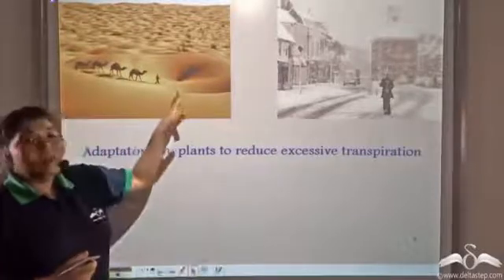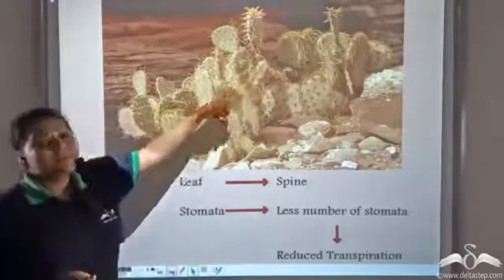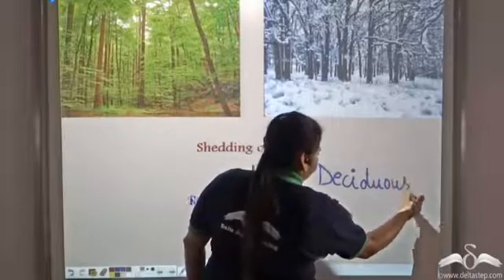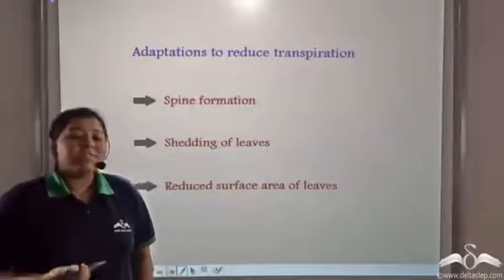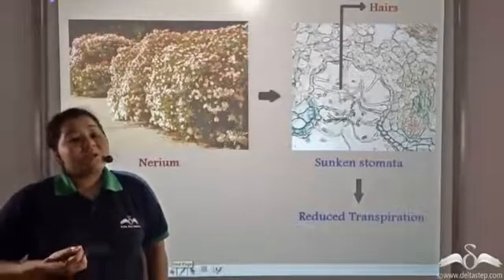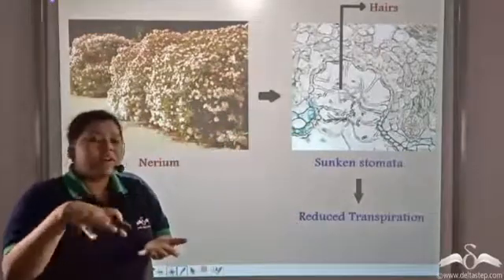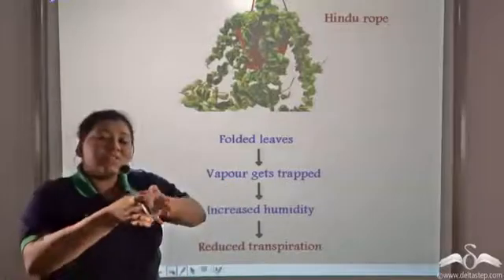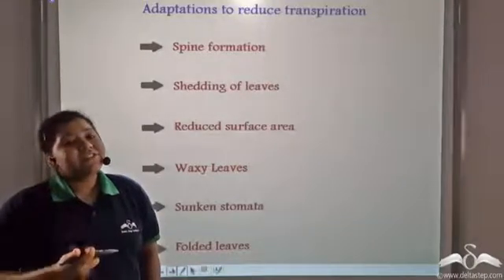Adaptation to Reduce Transpiration